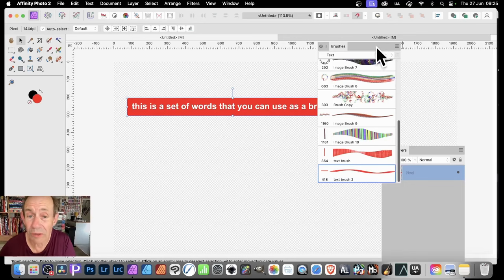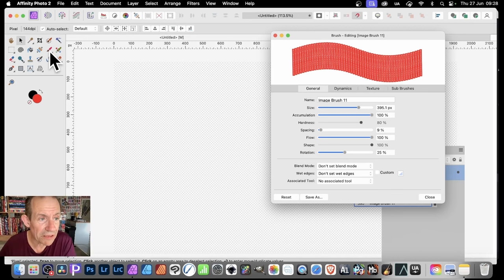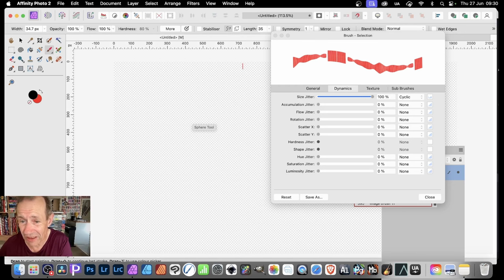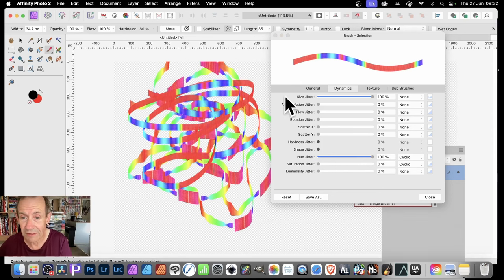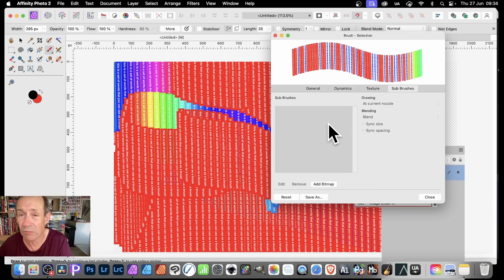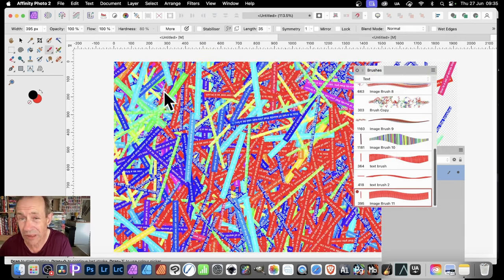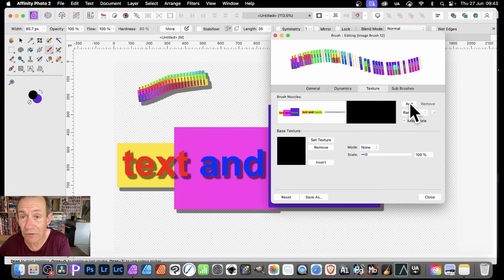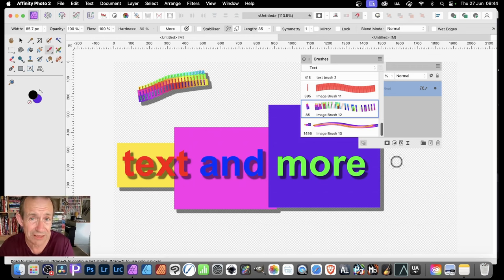Affinity Photo TEXT to Brushes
How to create amazing designs using brushes as well as text combined in Affinity Photo
00:00 - Start of the video
00:44 - Define text brush
03:27 - Cyclic
05:26 - Color variation
09:13 - Random fill
13:52 - Additional brushes